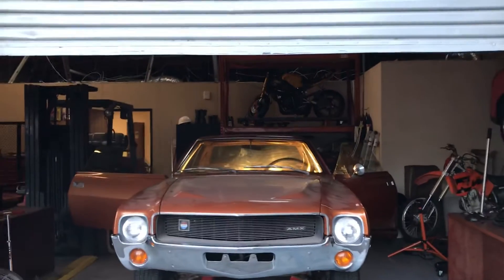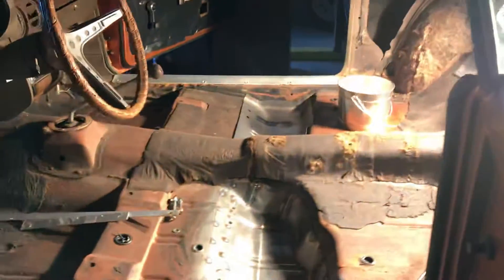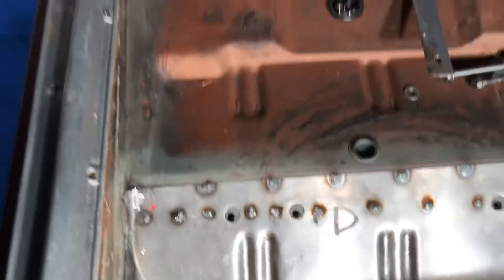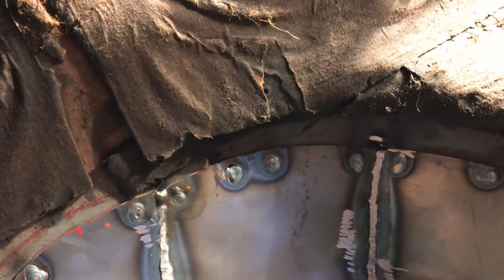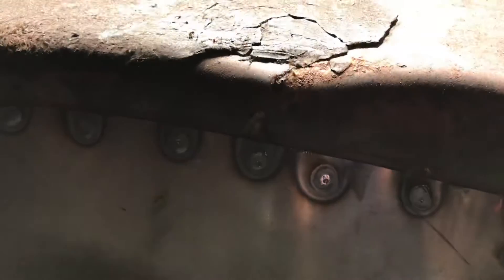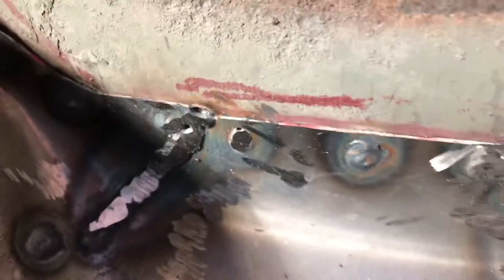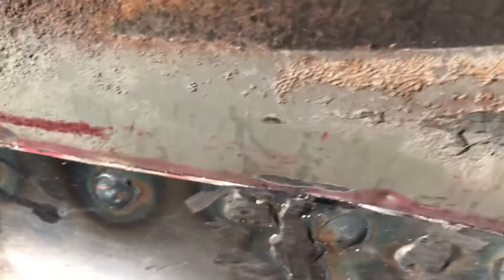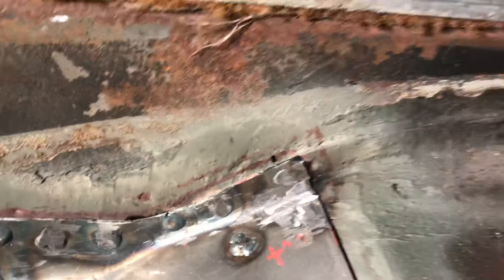AMX Drivers Rear Floor Pan Replacement Installed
Floor pan fitted and welded